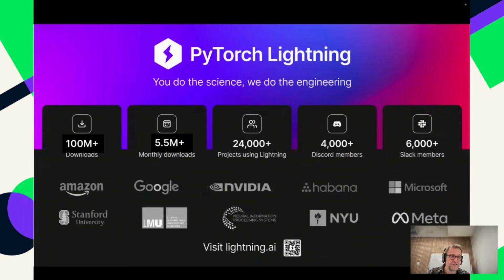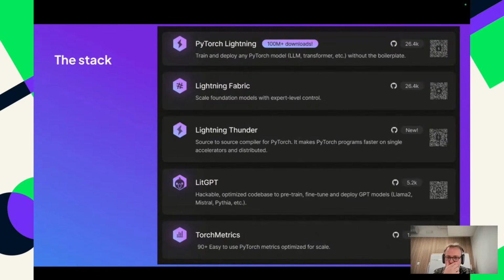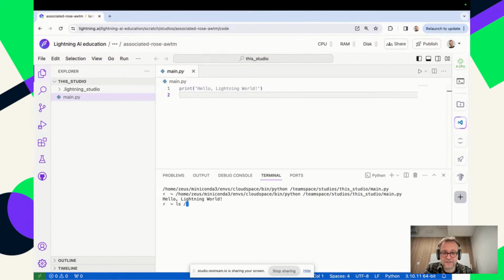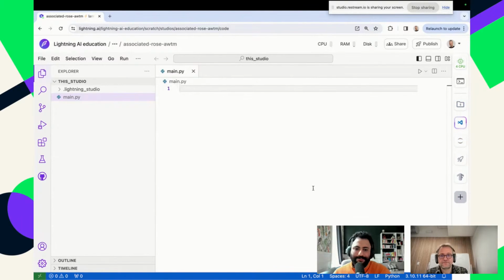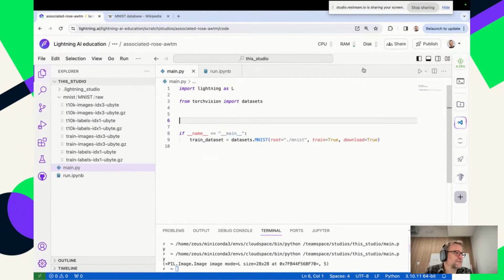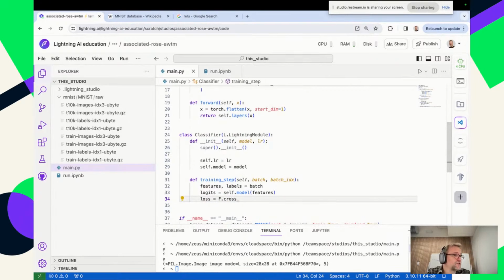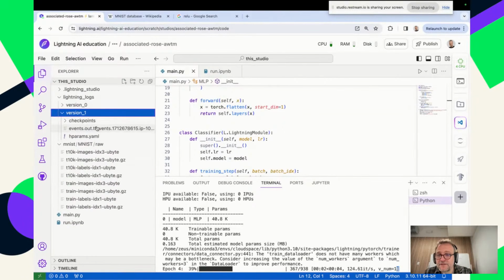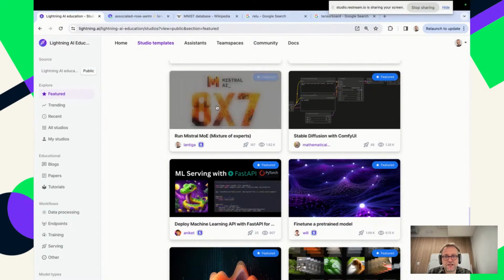Deep Learning on Rails with PyTorch Lightning | Step by Step PyTorch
PyTorch is the most popular tool for creating deep learning models. It's very powerful, but you need to write a lot of code to make anything work. PyTorch Lightning lets you write simpler code to complete your tasks and be more productive. It's like "Ruby on Rails" for deep learning.

In this session, you'll learn how to create a simple deep learning model using PyTorch Lightning. You'll work through the steps of defining and training the model, making predictions, and evaluating model performance. You'll also see how the Lightning Studio platform can be used for deep learning and AI development.

Key Takeaways:
- Learn how to create and run a deep learning model.
- Learn how to perform machine learning workflows in PyTorch Lightning.
- See how Lightning Studio can be used for deep learning and AI development.